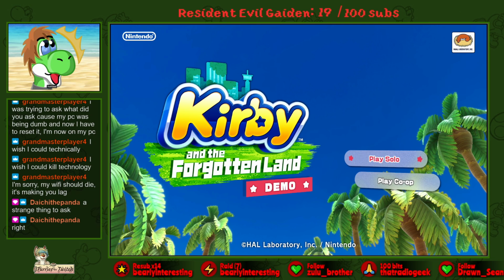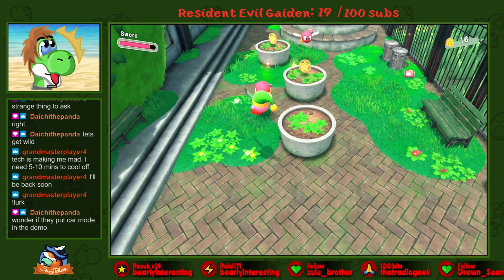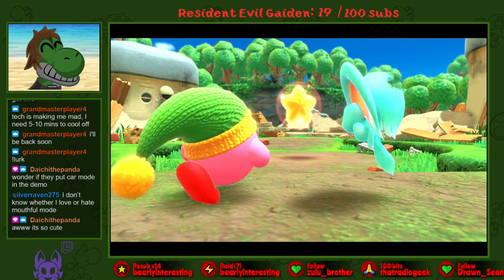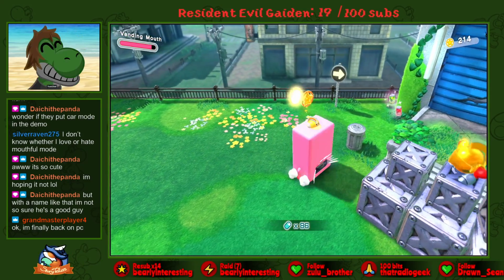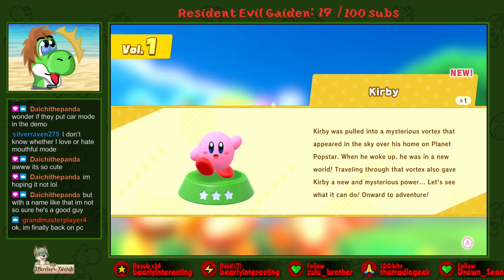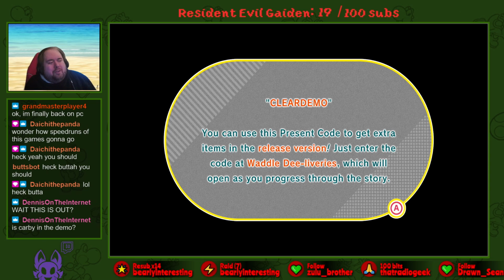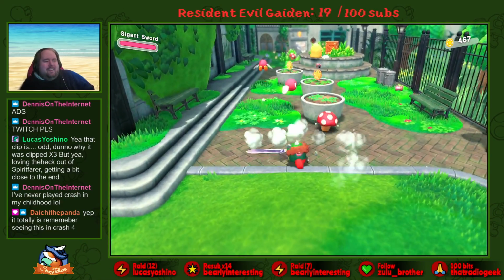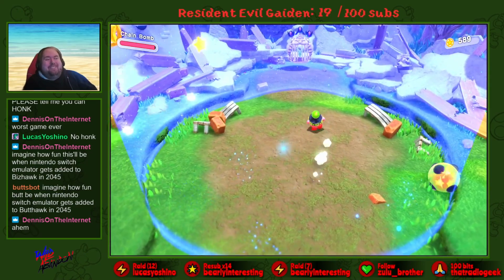Trying out the demo for the new Kirby game!